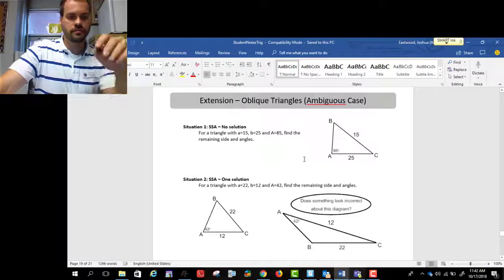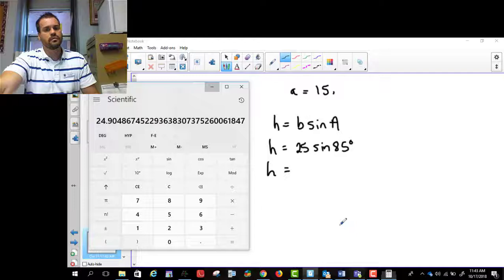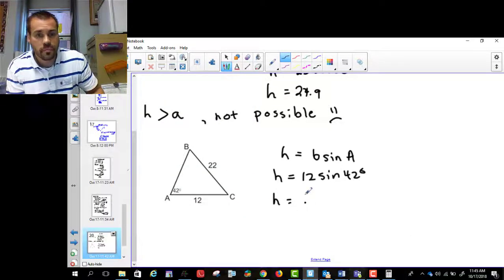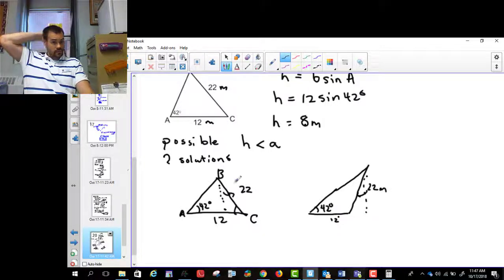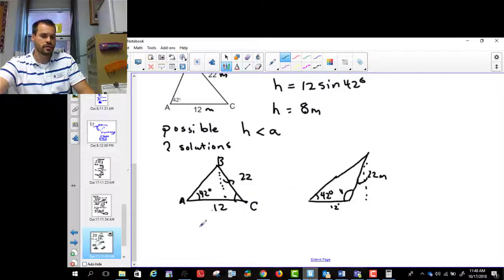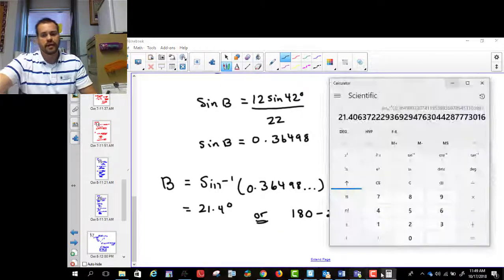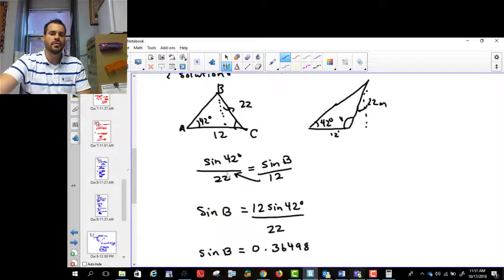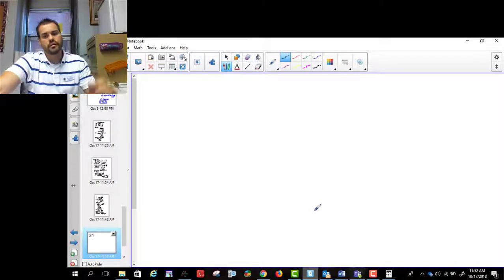Ambiguous Case Part 2